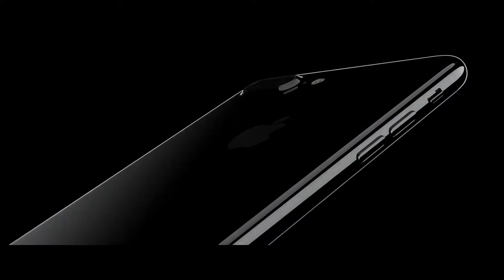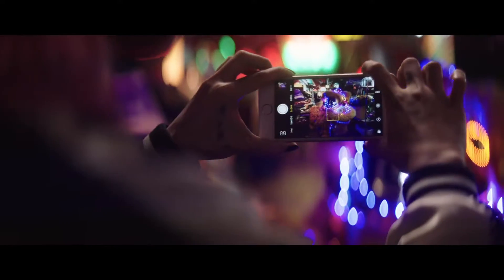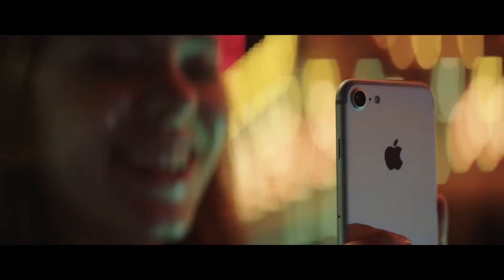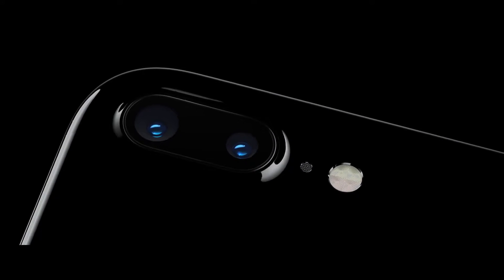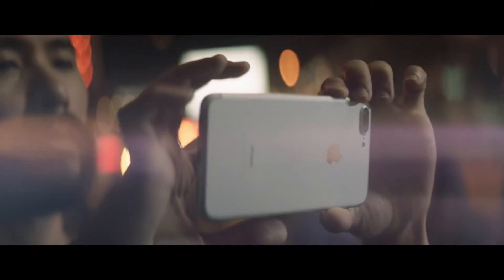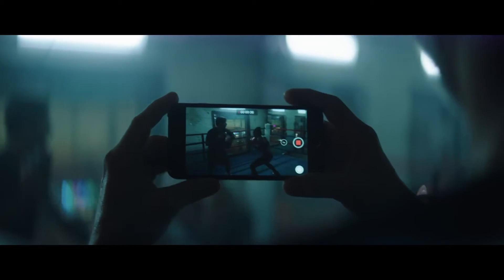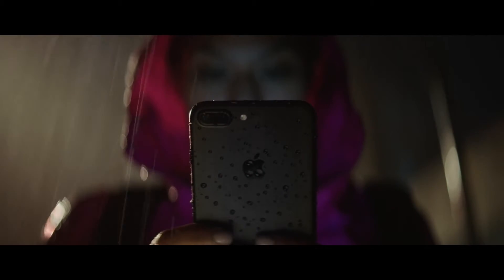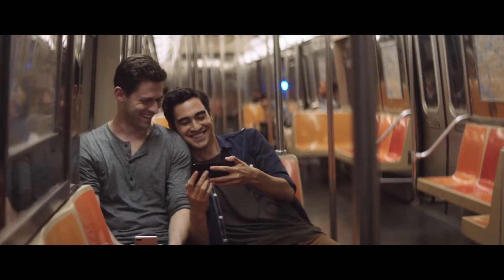Apple – Introducing iPhone 7